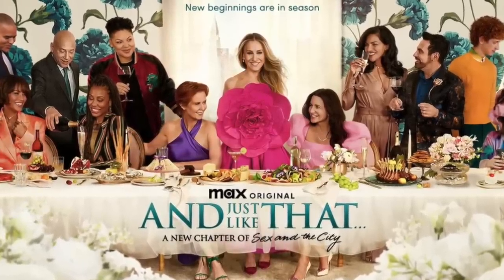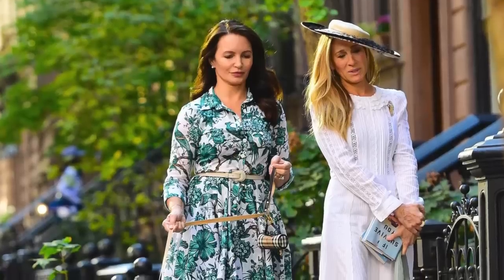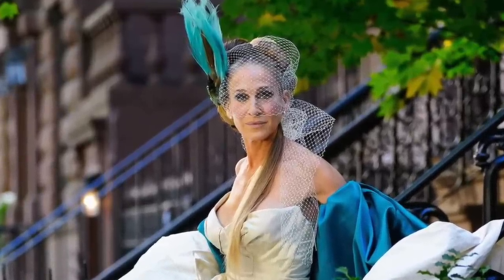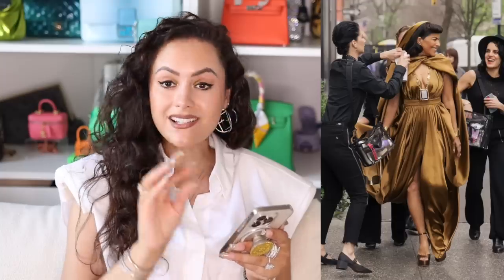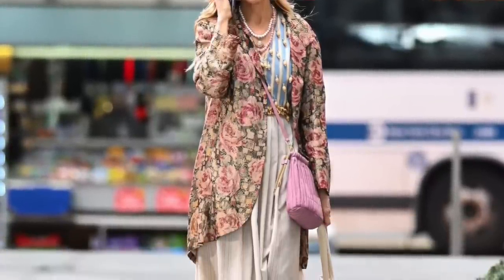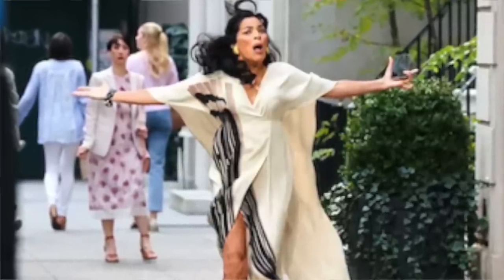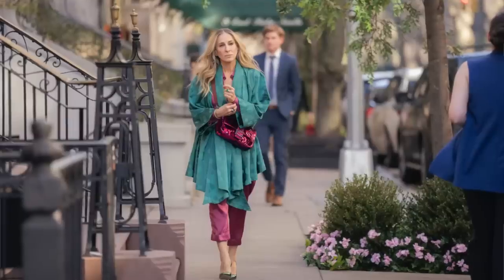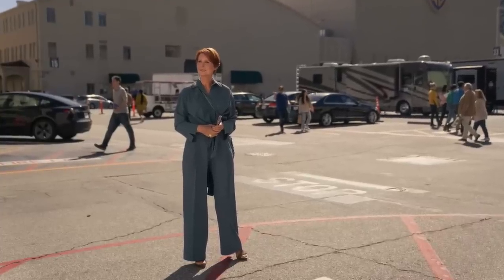And Just Like That Fashion Review *THE GOOD, THE BAD & THE UGLY* (S2)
Sex and the City was known for it's fashion so of course the reboot, And Just Like That would be scrutinised under a fashion lens too, so here's me having a go at an And Just Like That fashion review. I'll be going through episodes 1,2 and 3 of season 2 and breaking down the looks, telling you where the pieces are from and how they work with the scene/story of the episode - the good, the bad and the ugly...ENJOY!